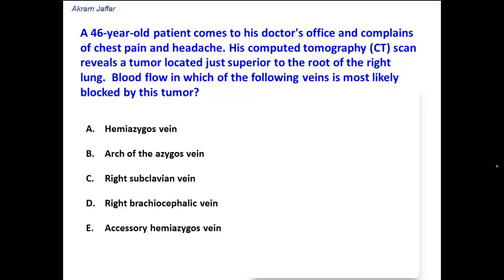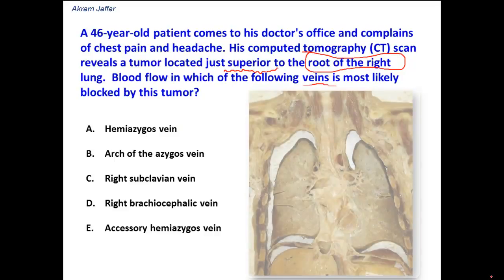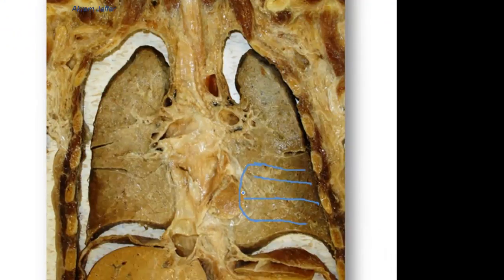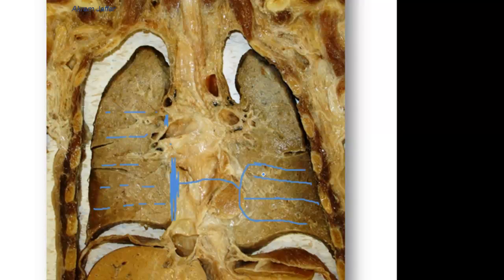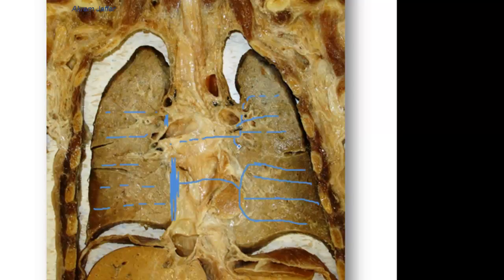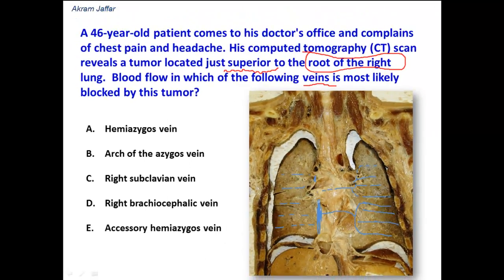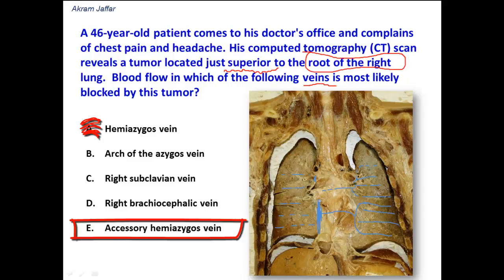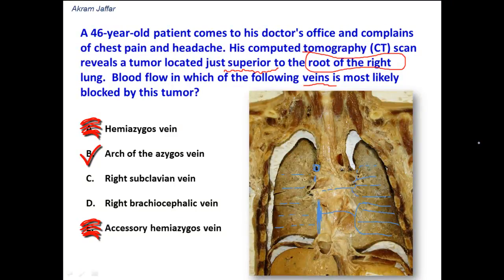Which systemic vein can be blocked by a tumor at the lung hilum?